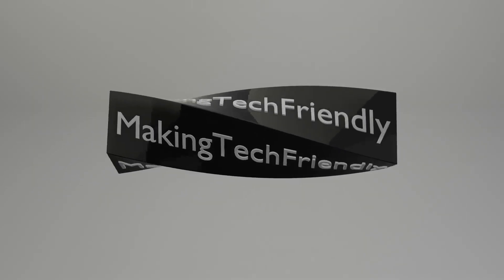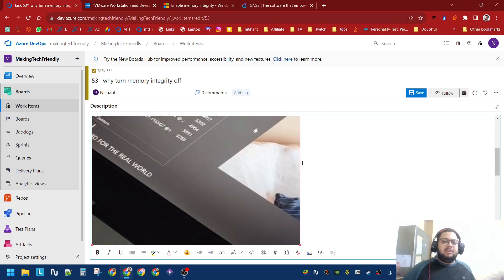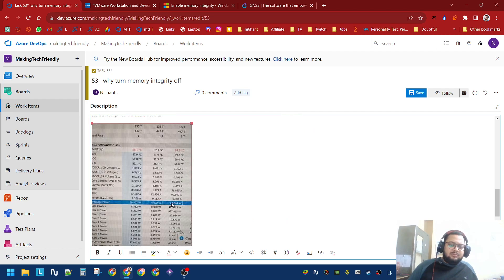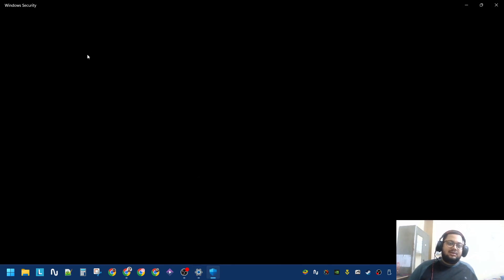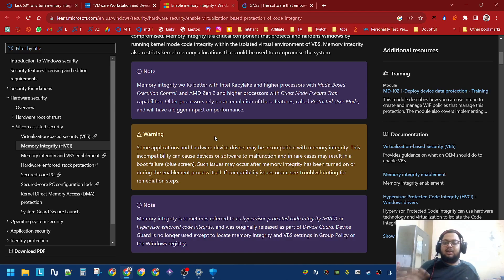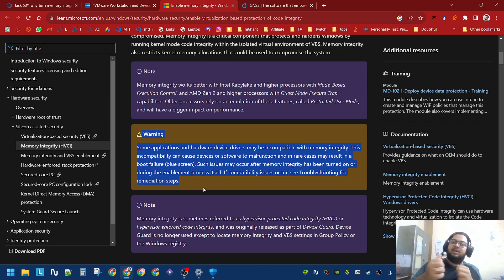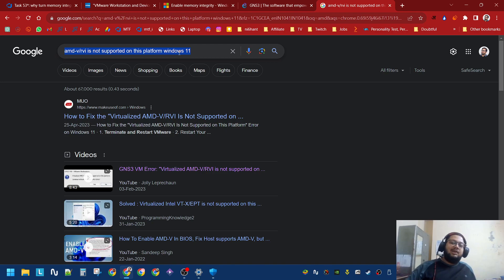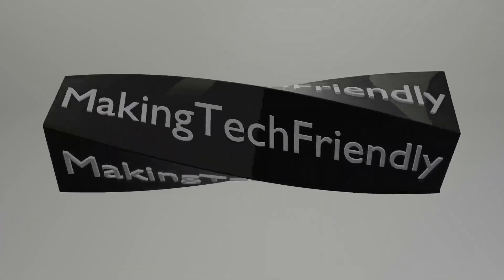Turn Memory Integrity Off for better thermals and running Android Emulators/Virtual Box/VM Ware